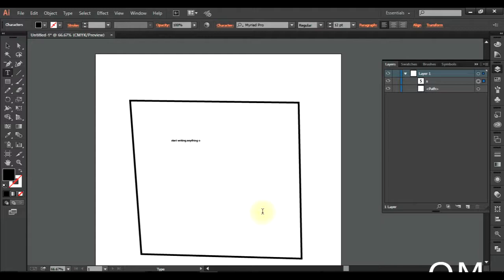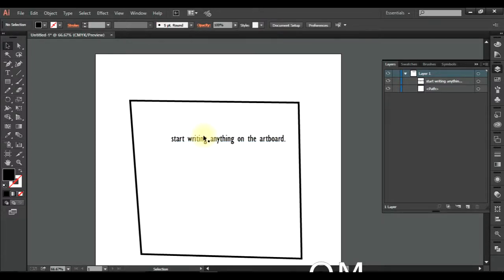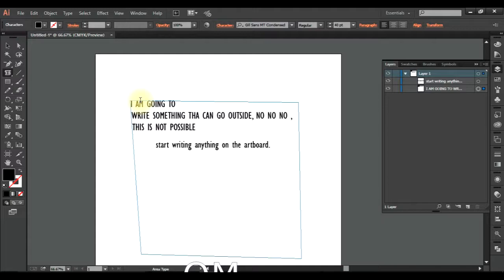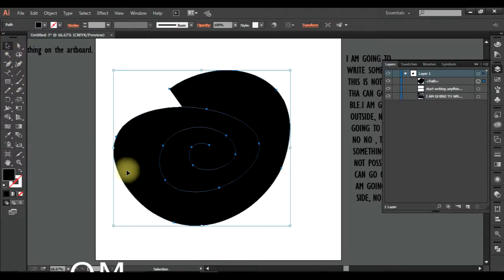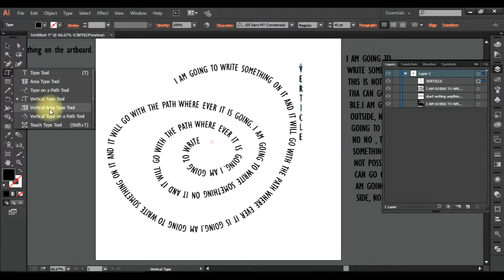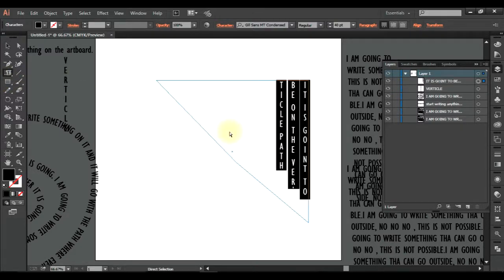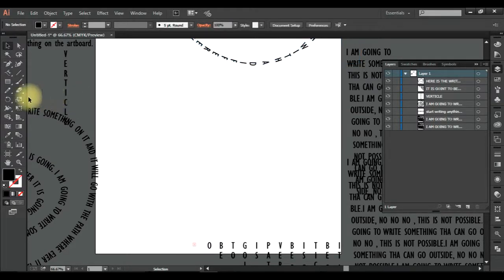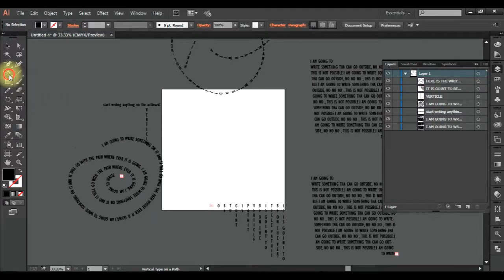TYPE TOOL & OPTIONS - LEC 4B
this is lecture 4 of the series. i have discussed 3 tools of illustrator in this lecture.
the lecture is divided into 2 parts, the first 2 tools ( pen tool and curvature tool) are discussed in the first part. and the type tool is discussed int the second part.
the type tool is used to write something in  your artwork. and then there are few more options to use to make your art a little more interesting and creative. the area type tool , the type on a path tool, vertical type tool, and vertical on the path tool, and vertical area type tool...
There are few more options to use to make your art a little more  interesting and creative. The area type tool , the type on a path tool,  vertical type tool, and vertical on the path tool, and vertical area  type tool. If you want to write something on the path, on a circle or on a line. You can just select the TYPE ON A PATH TOOL and click on the segment, the line , and start typing. The text will follow the line itself. to see in more detail, click on the video.
TYPE TOOL | ADOBE ILLUSTRATOR - LEC 4B - GRAPHIC DESIGN COURSE